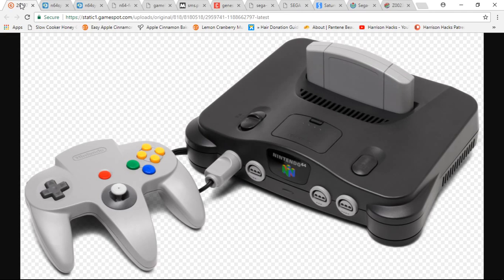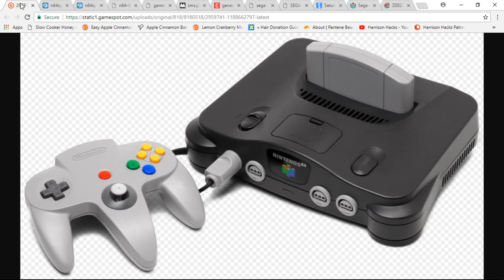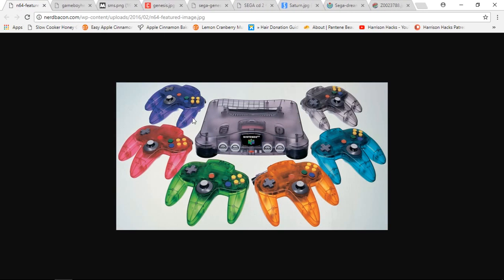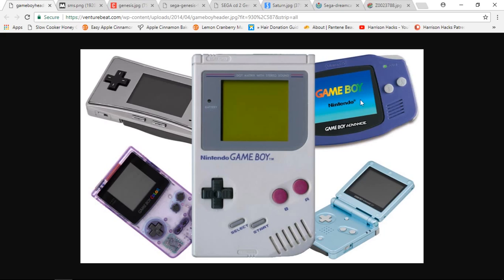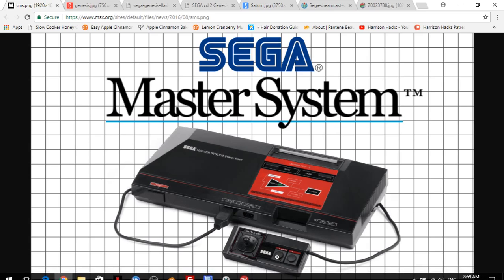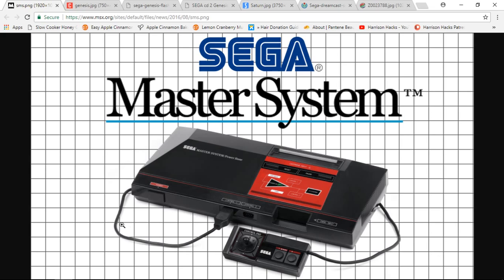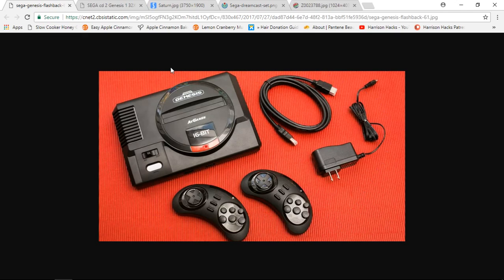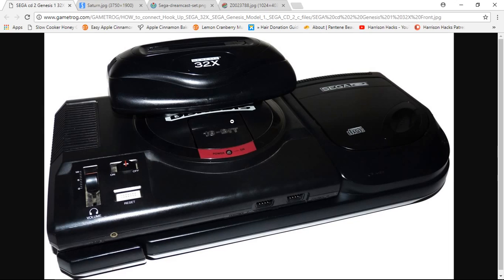Classic Edition Consoles That MUST Be Released!!